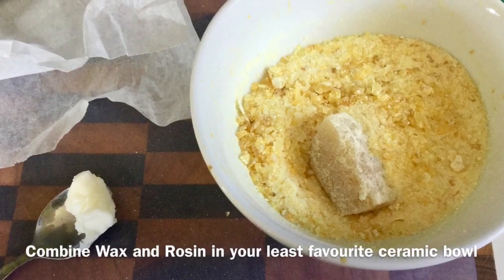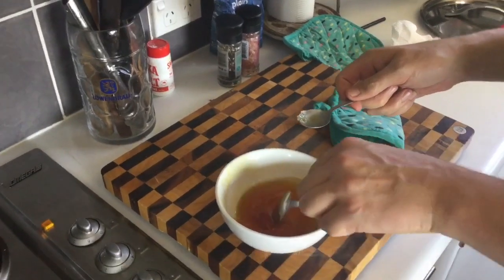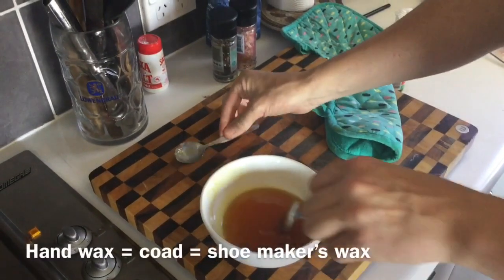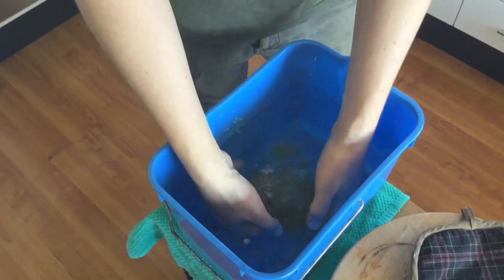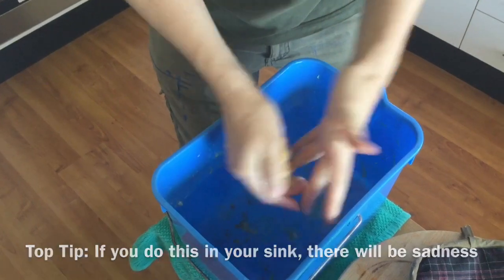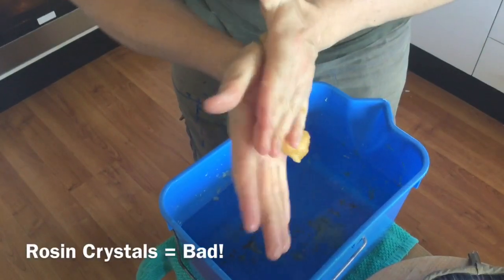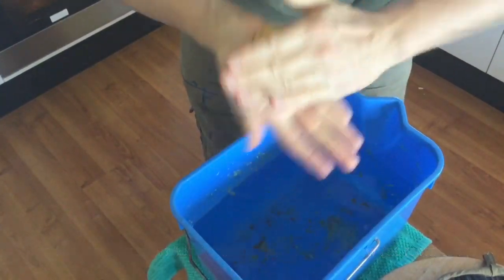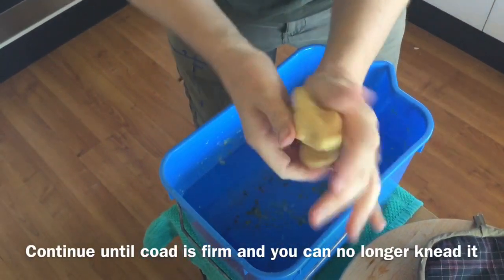How to make Coad (aka shoemakers hand wax, or white wax)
When we’re sewing leather (e.g. making shoes), rather than waxing the thread we use coad. Medieval coad was a black wax likely made with pine pitch, rosin and beeswax. Coad is used instead of just wax because the rosin and pitch act as a glue to seal our stitches in place and stopping the thread from rotting, while the wax keeps the coad malleable and lubricates the thread so it can be pulled through the stitch holes. This video shows how to make coad using a more modern white wax recipe. We use this instead of black wax because it’s hard to get good pitch, and white wax is much less messy when sewing at home!